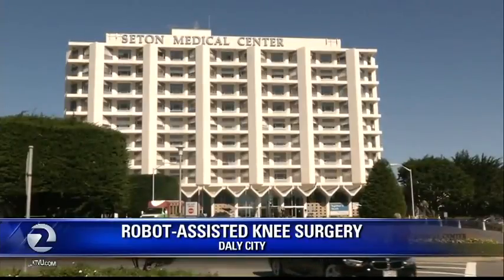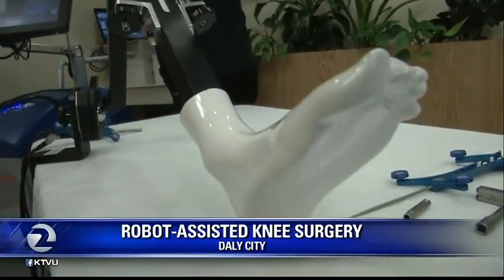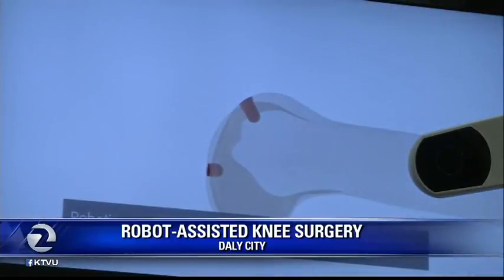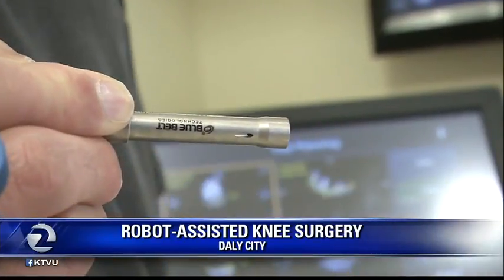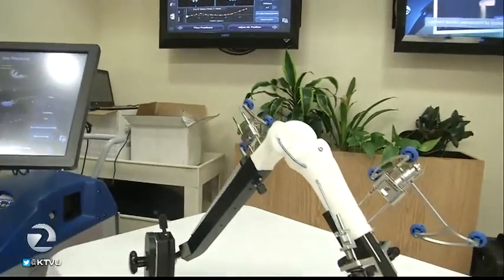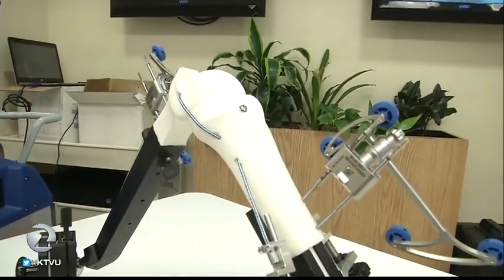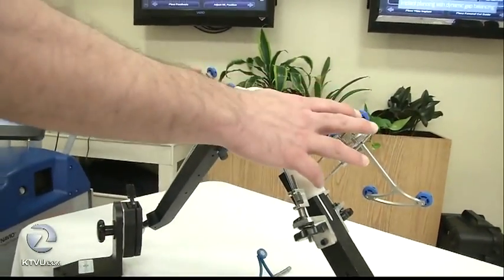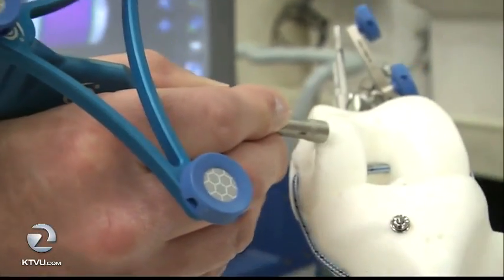Robotic assisted knee surgery in Daly City - Seton Medical Center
Dr. John Velyvis , M.D., Seton Medical Center, which is the first hospital to use the robotic assistant for knee surgeries, explains why robotics-assistant is a great thing in surgeries. In the video, he explains: The robot is in total control but is used by the surgeon to increase accuracy and prevent problems for patients down the road. The computer allows the surgeon to see from angles that there's no line of sight for visualization because the computer does all the stream for you and tells you all the depth and angles and agrees that you are working on the knees that we can match the patient's Anatomy much better.
KTVU covers a brief description on how it works.